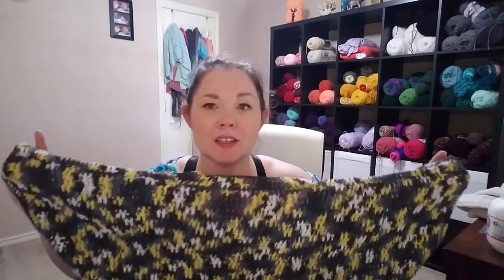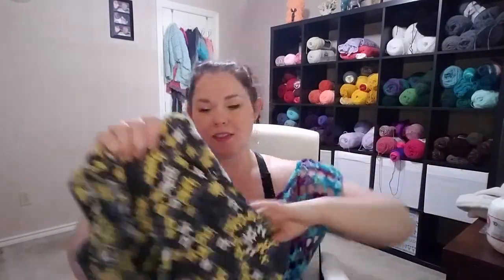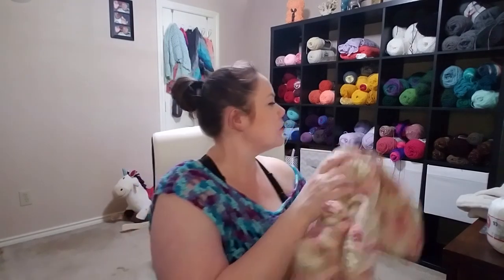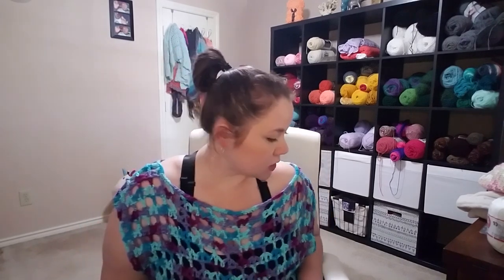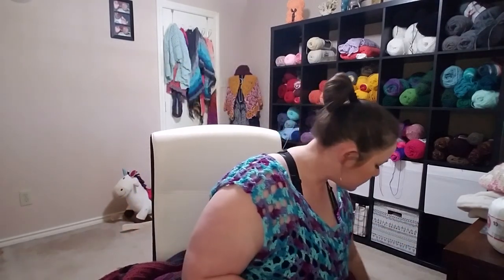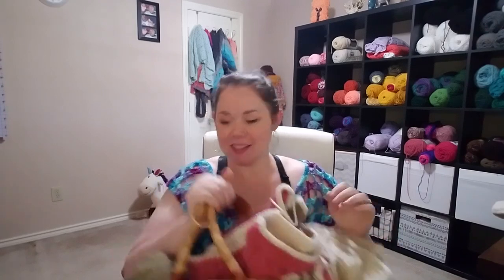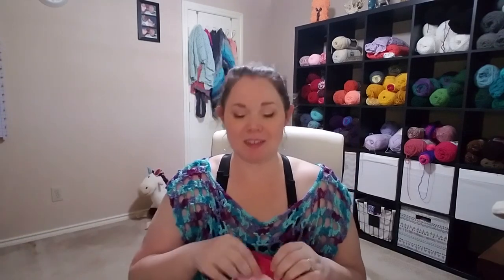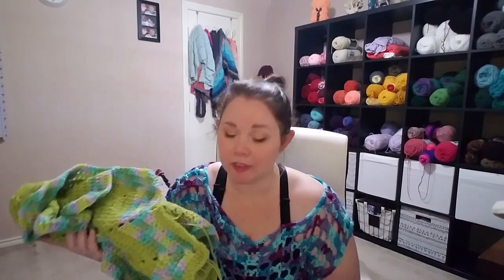WIPS and FOS: Tops, Blankets and a Doily